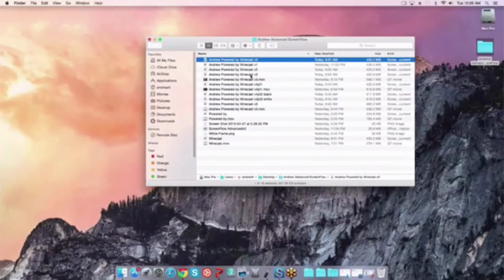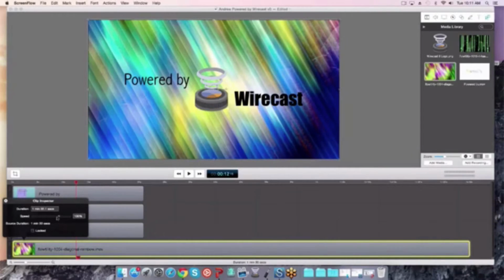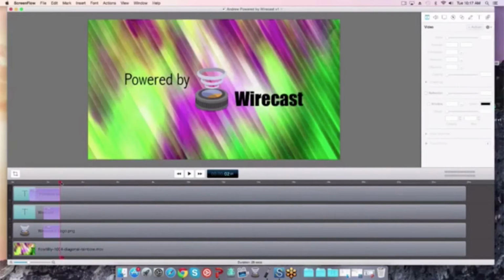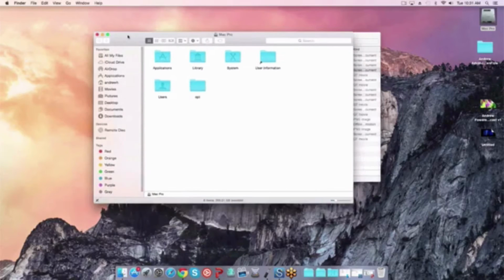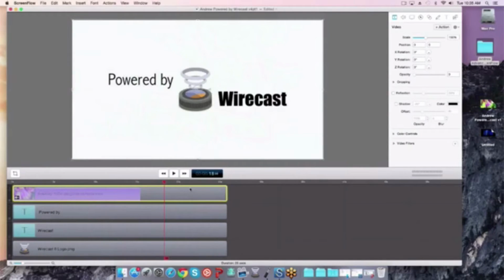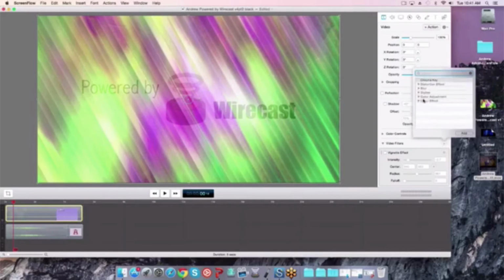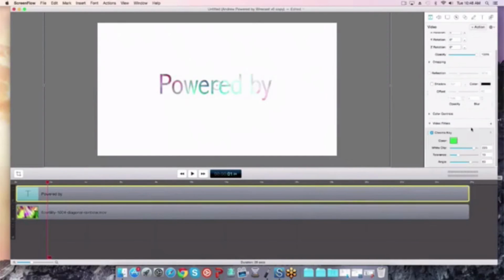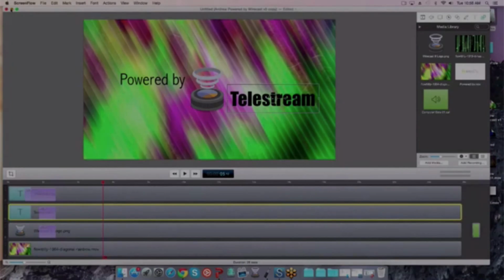ScreenFlowLive EP2 - ScreenFlow Advanced Techniques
Watch our ScreenFlow Advanced Techniques webinar and learn some of the more advanced capabilities of Telestream’s video editing software - ScreenFlow.